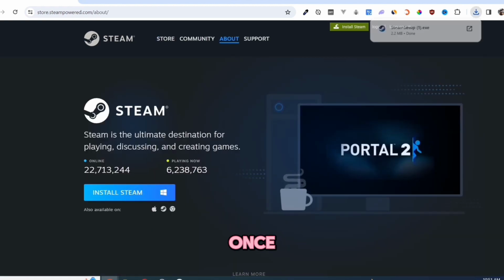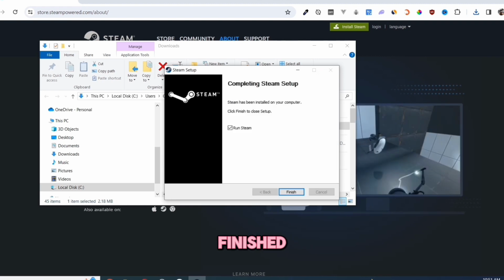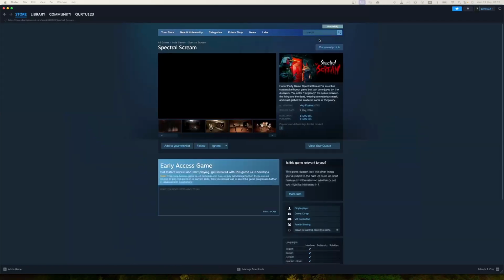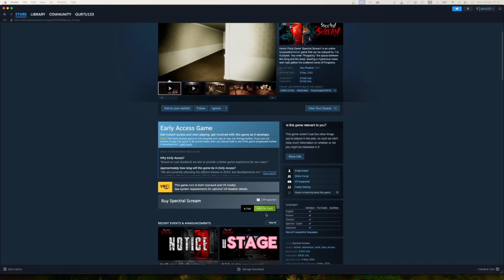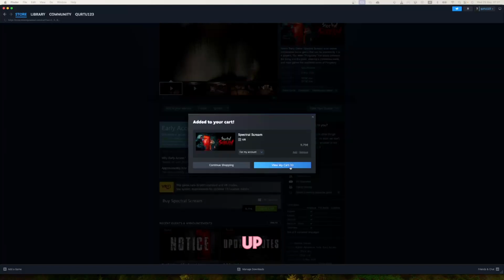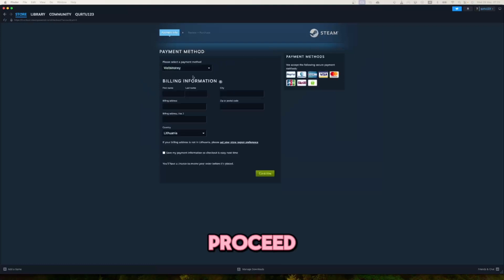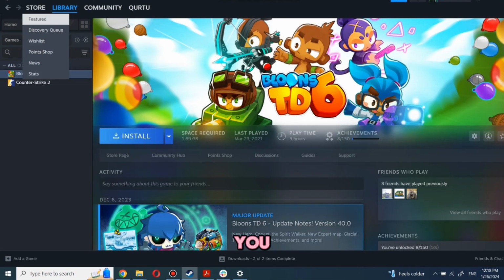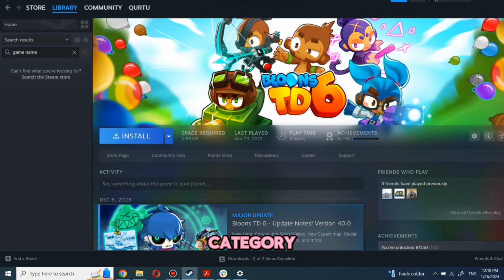How to Download Spectral Scream (Simple Way)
Spectral Scream download guide. How to Download Spectral Scream free of hassle guide for pc.
Looking for a spine-chilling horror game experience? Learn how to download Spectral Scream with this easy guide! Spectral Scream is a must-play for horror enthusiasts, offering a thrilling and immersive gameplay experience. Follow our step-by-step instructions to download Spectral Scream on your PC or laptop and dive into a world of terror and suspense. Get ready to face your fears and embark on a journey that will keep you on the edge of your seat!